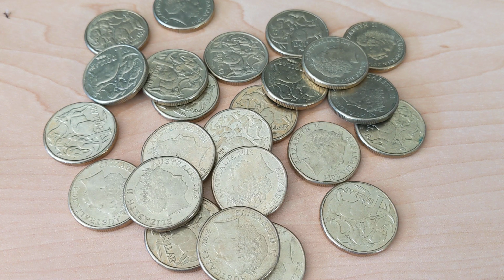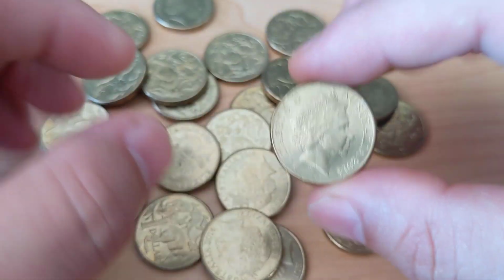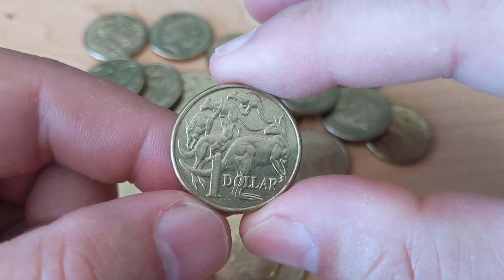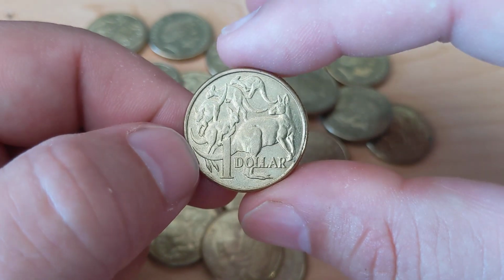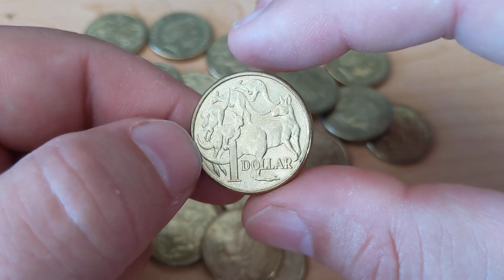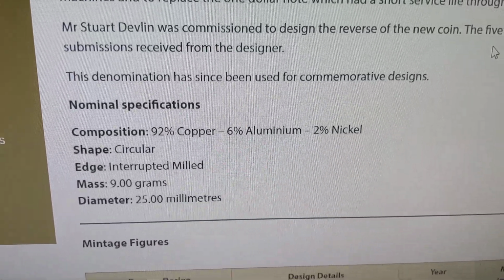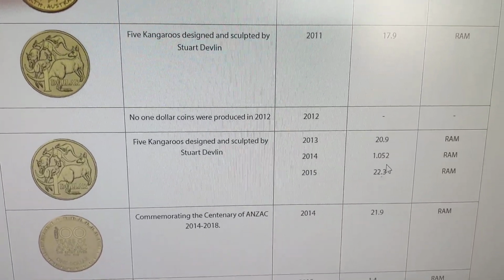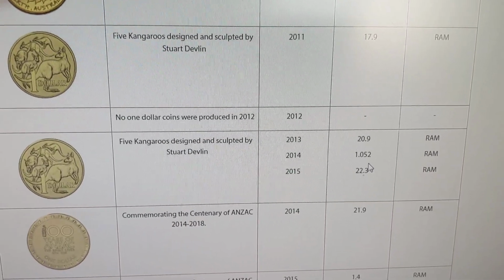MUST HAVE! 2014 $1 Dollar Mob of Roos Coin - Low mintage and worth money